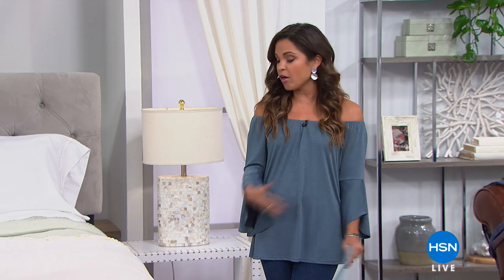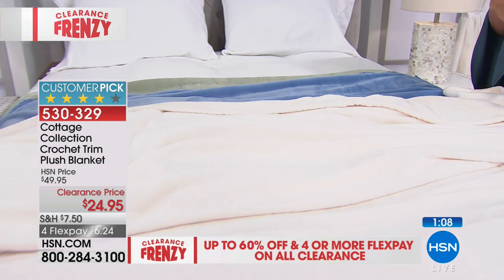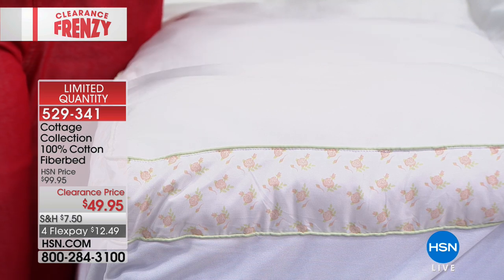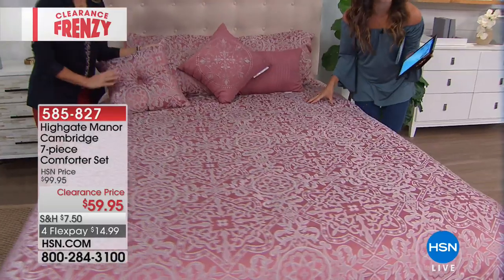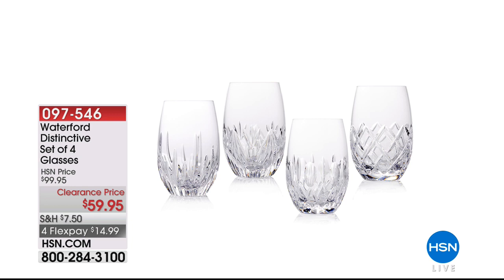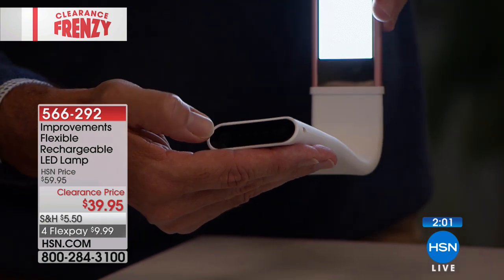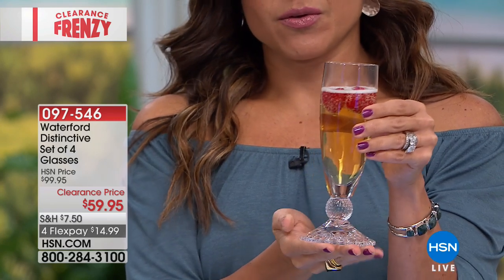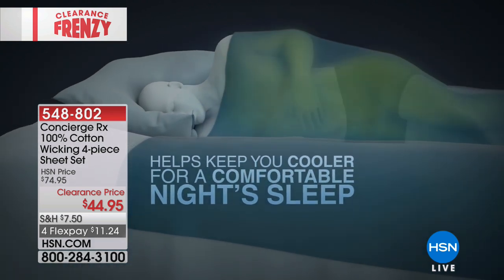HSN | Home Clearance Frenzy 08.02.2018 - 07 AM